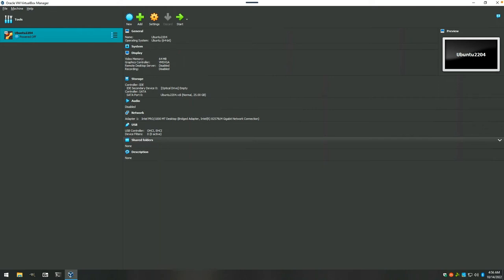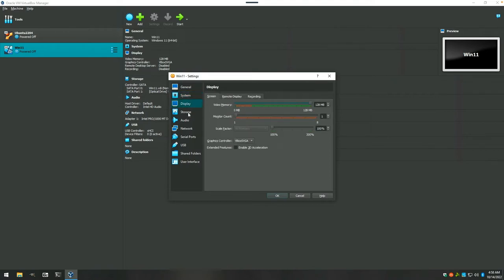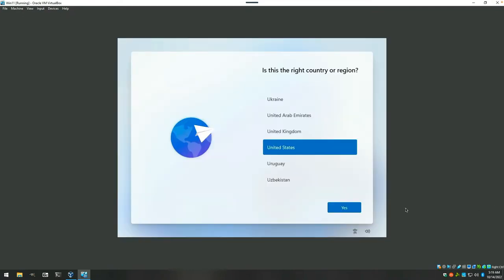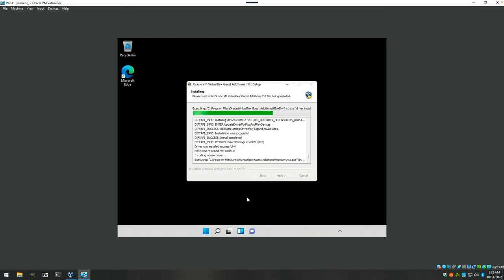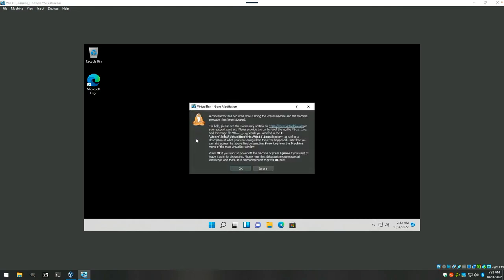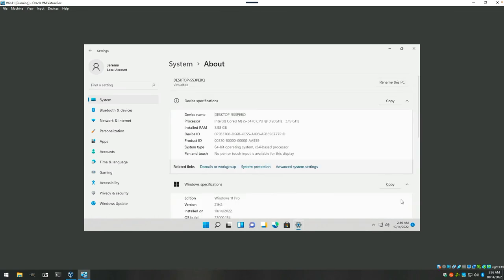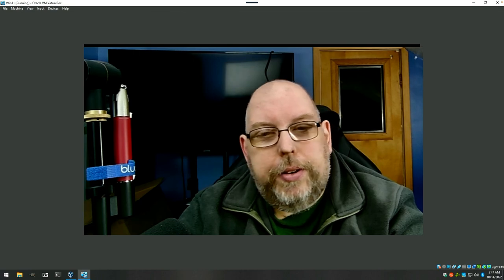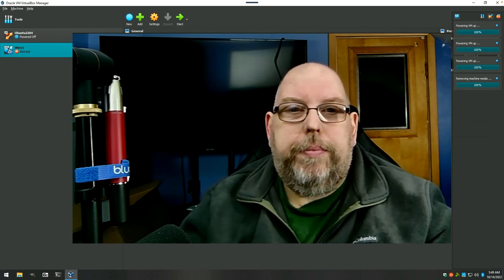How to Setup Windows 11 on Virtualbox 7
We're going to install Windows 11 on VirtualBox 7 on a Windows 10 host. This is a bit of an experiment with Virtualbox 7 being so new, and this particular machine does not meet the requirements of Windows 11.

Note: this video used  VirtualBox v7.0.0. it was the only release in the 7 series when this video was recorded.